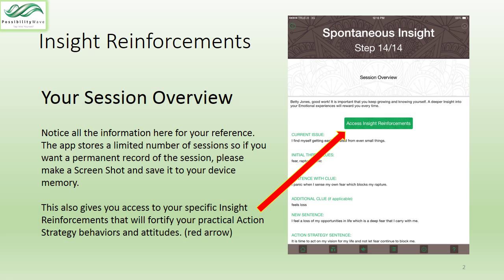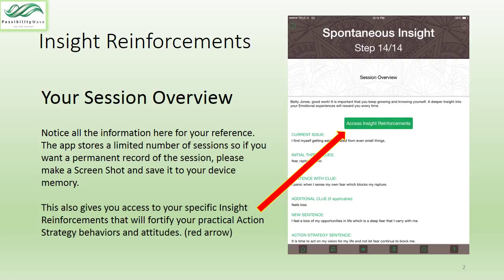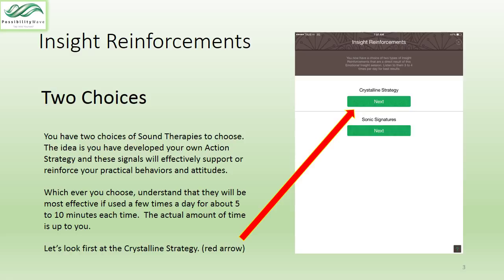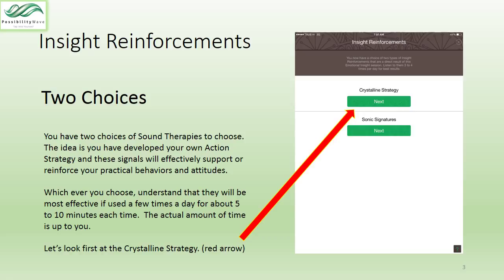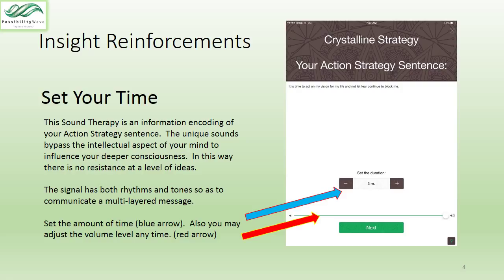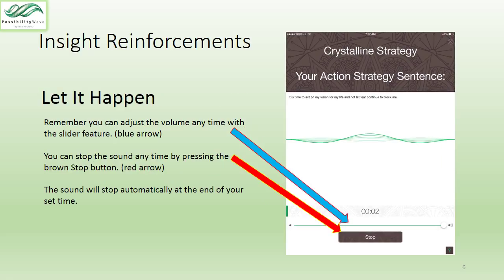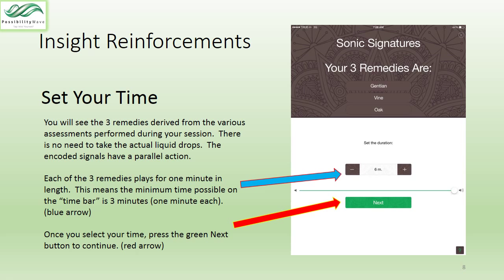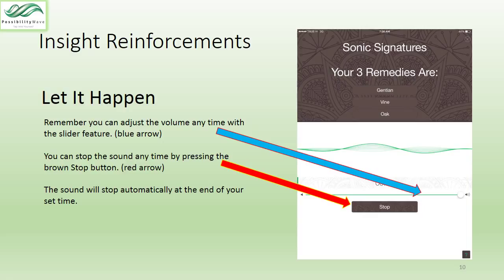Emotional Insight Insight Step 7: Signal Reinforcements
In this Emotional Insight Tutorial we will be discussing the Signal Reinforcements with Emotional Insight App.
The Emotional Insight process is effective, safe and surprisingly easy to use.

You can think of it as an integration of self-exploration, discovery, actions and reinforcements all rooted in advanced Information Coded Biofeedback.
Proven professional psychological techniques such as creative imagery, word association, inductive inference and self-analysis are all linked to exciting information technologies such as Voice Analysis, Brain Entrainment and The I-Field Assessment.
The User is gently guided and coaxed into the heart of their challenges where Emotional Insight awaits them.
To extend the benefits, Insight Reinforcements in the form of audial Signal Stimulations are structured to fit intimately with their discovery process.